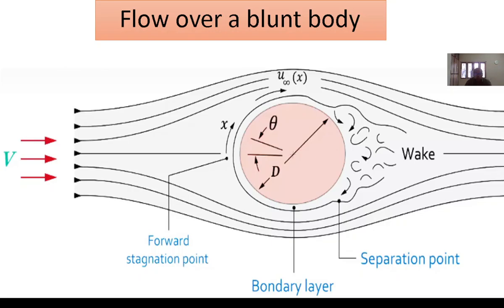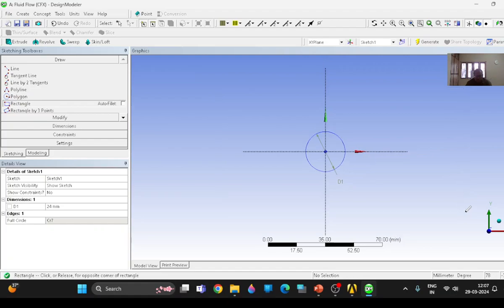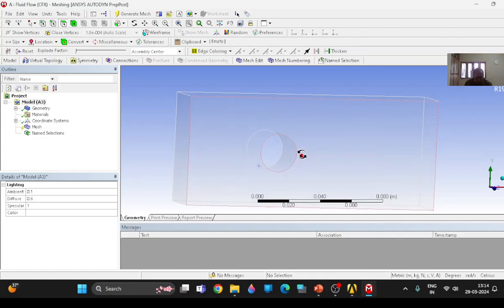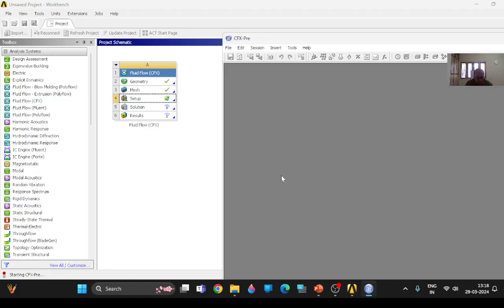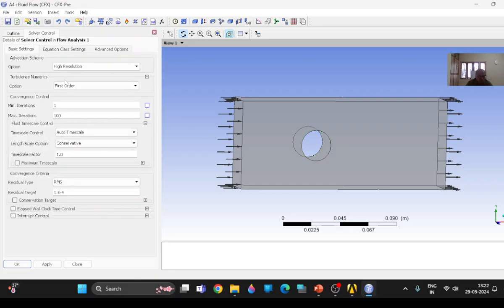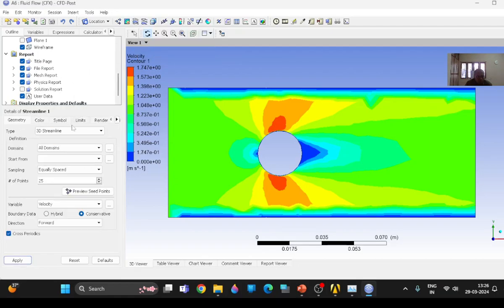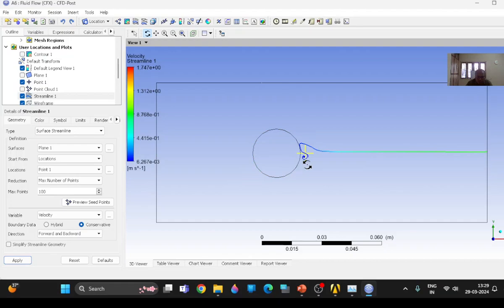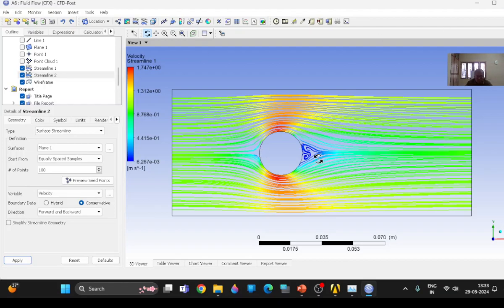flow over a blunt body